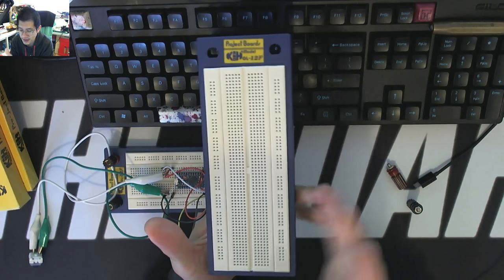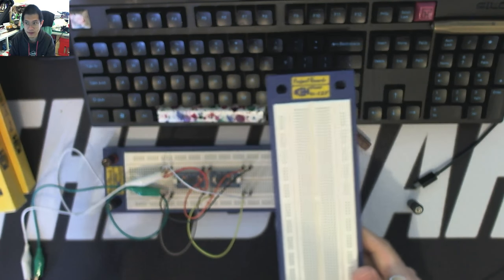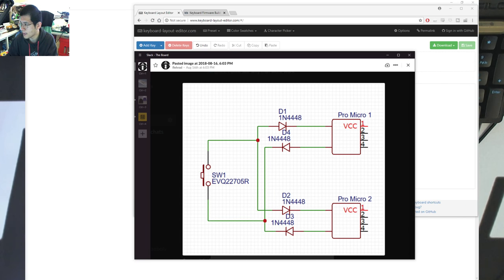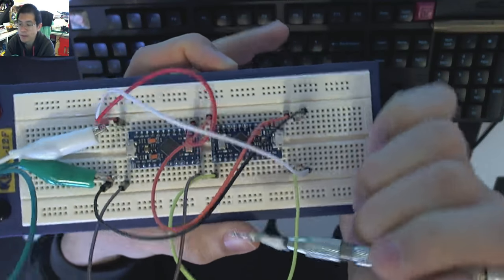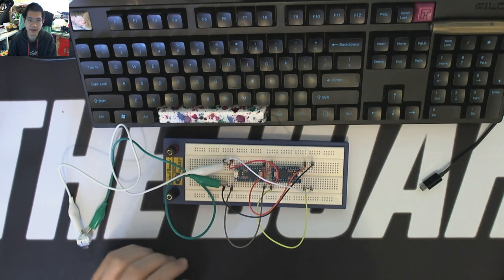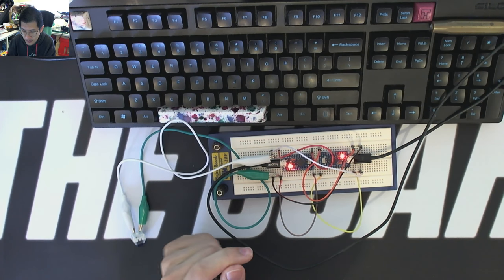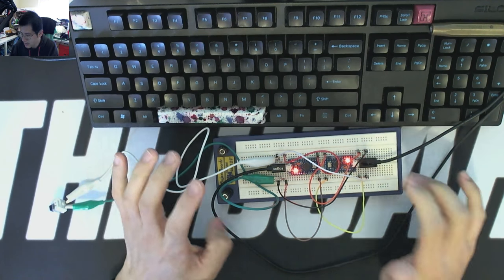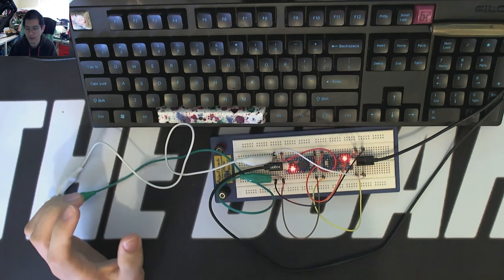Breadboarding Dual Pro Micros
So as part of a request from a work related activity, I got around to developing a simple schematic (thanks to the Aus MechKeys discord community), and then breadboarding it to test the theory. The flashing went off flawlessly with xloader, and it now has been successfully tested at work to work as intended. The next stage is to develop  the PCB and prototype that!

If you've never used a breadboard before, its a great way to be able to play with circuits and experiment, plus test equipment, and it can be relatively inexpensive when you consider components are reusable on the breadboard.

Don't forget, at 2000 subscribers, we'll be running two giveaways for 2 CozCaps Artisan Keycaps!